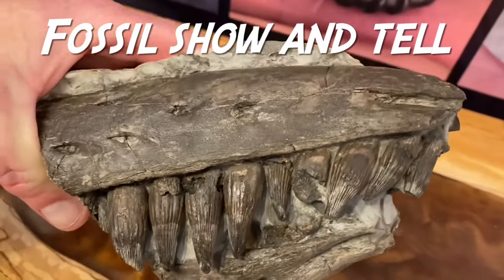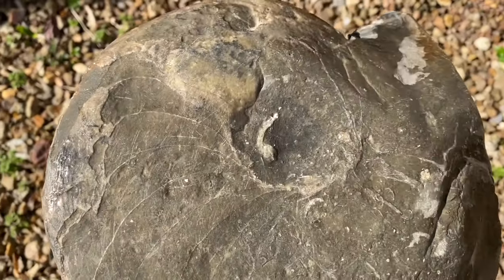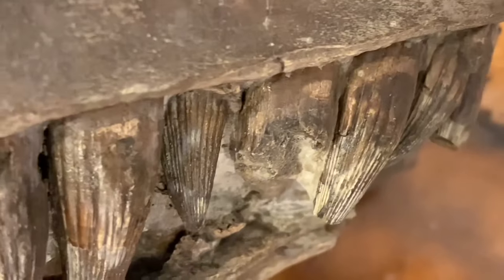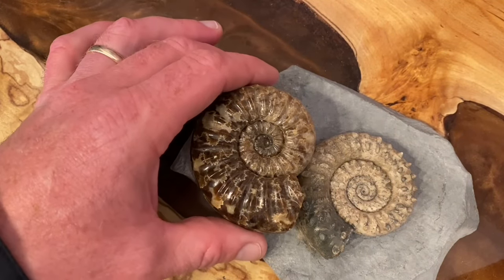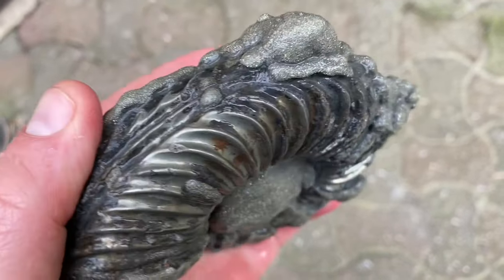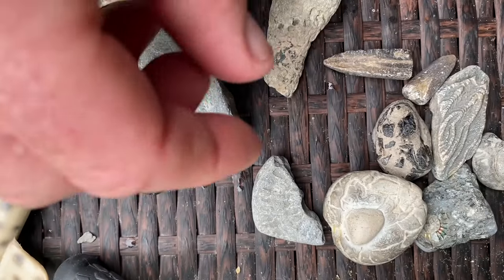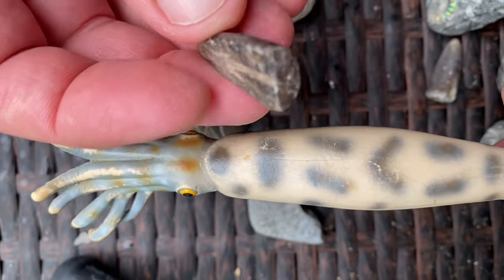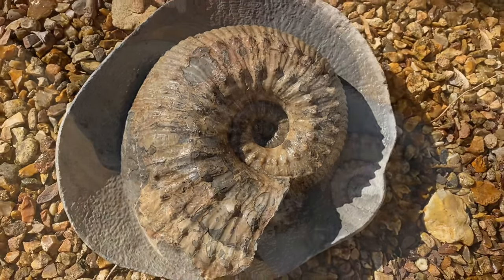10 Incredible Jurassic Coast Fossil Finds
Here we have some fossil hunting finds i made along the Jurassic Coast. These fossil specimens are finds from the past and present.You really need to know what you are looking for when you're out fossil hunting . I recommend wearing safety glasses and sturdy rubber gloves when hammering the right rocks. Remember the cliffs are dangerous and liable to fall suddenly and without warning. Keep away from the dangerous cliffs, the best fossils are washed out onto the beaches at low tide, by the sea's actions. Look out for the slippery seaweed on the ledges and rocks. I offer fossil walks along the Jurassic Coast on the following website, so feel free to take a look at the website I made, with our online fossil walks There is a fossil collecting code of conduct in place along the Jurassic